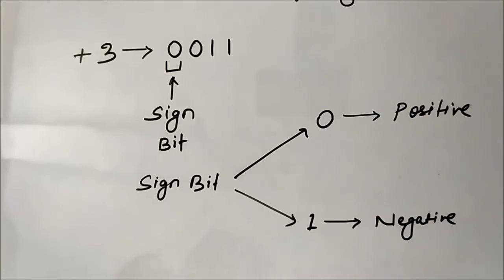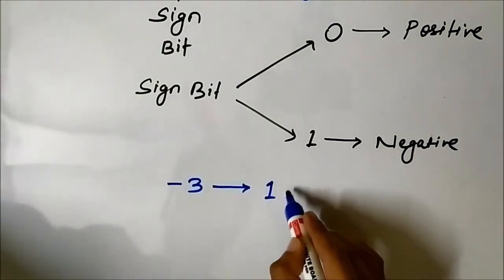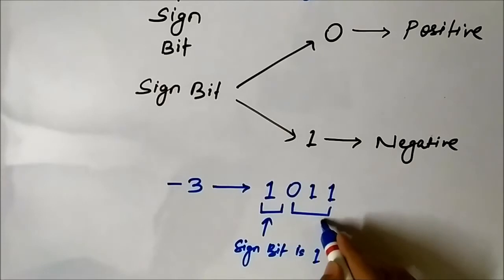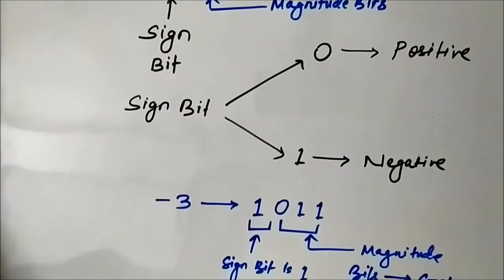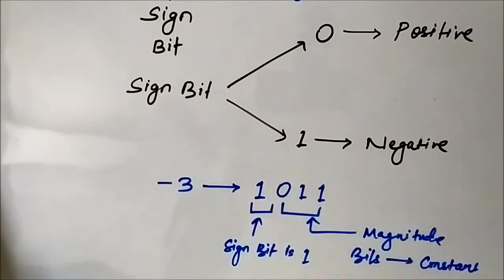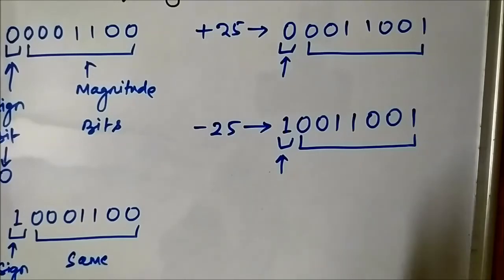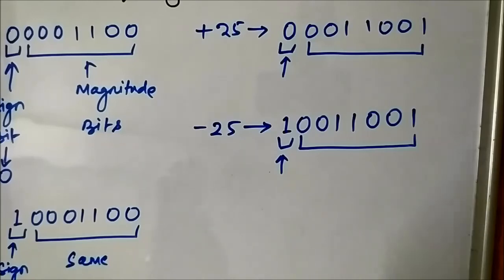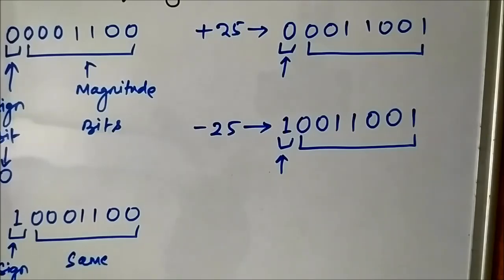Representation of Signed Numbers Using Sign Magnitude System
This video explains the basic concept of representation of signed numbers using sign magnitude system.